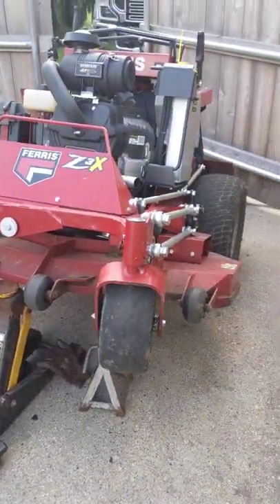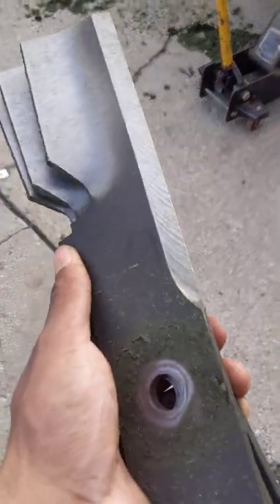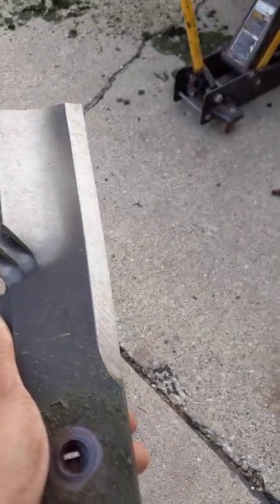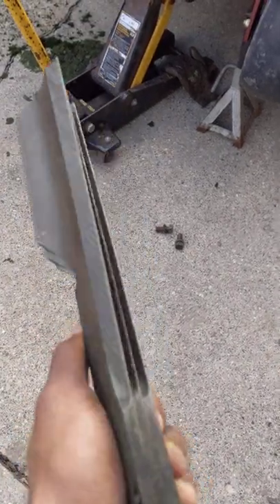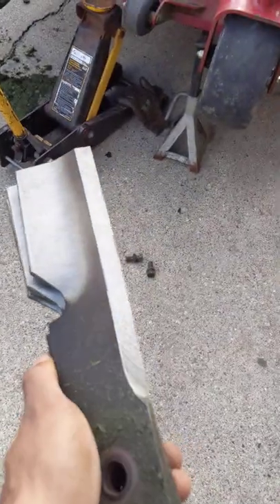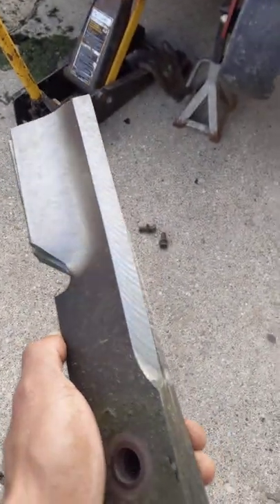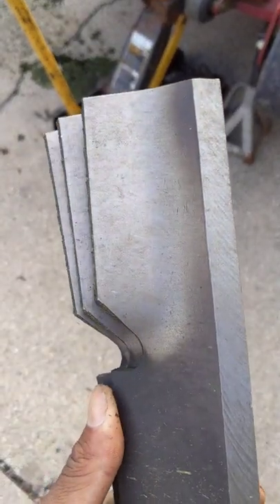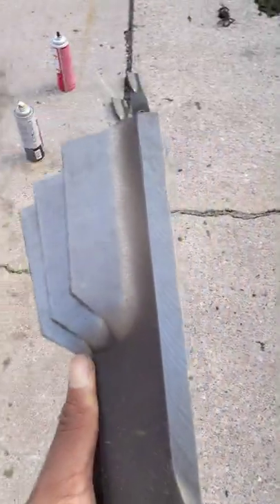best blades for lawn mower?